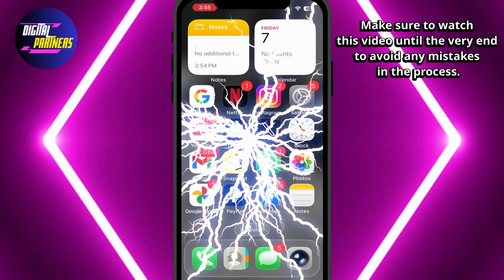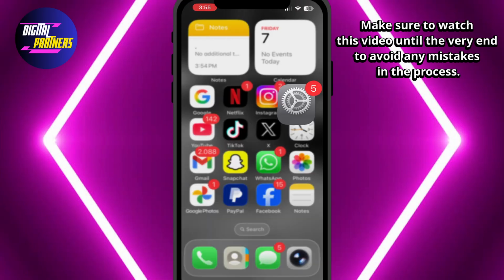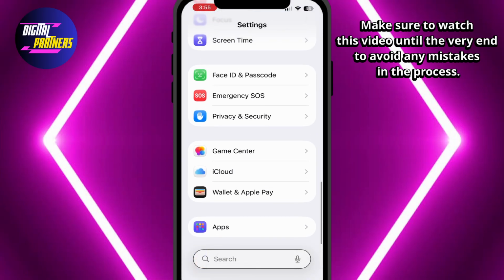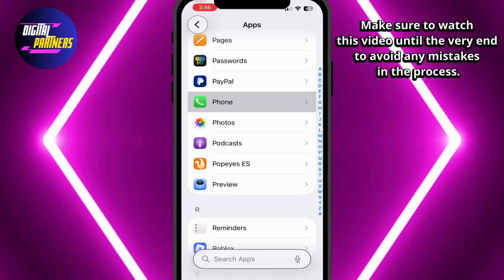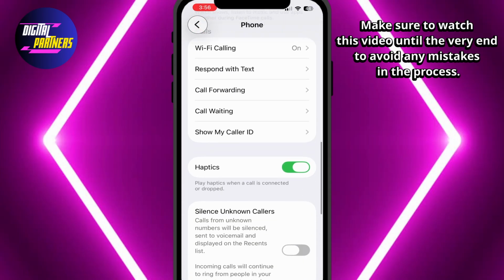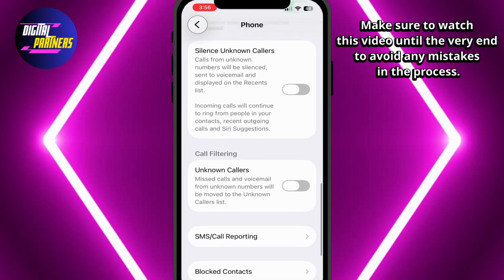How to Stop Spam Calls on iPhone iOS 26 (Quick & Easy)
Learn how to stop spam and scam calls on your iPhone using the new feature in iOS 26. This step-by-step tutorial shows you how to silence unknown callers and keep your phone free from unwanted interruptions. Perfect for anyone tired of receiving random calls from unknown numbers!